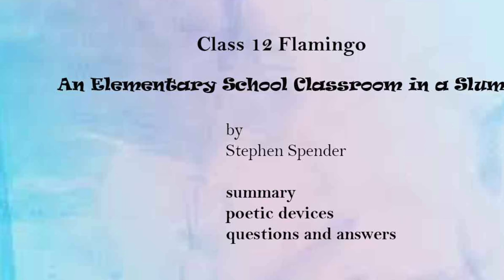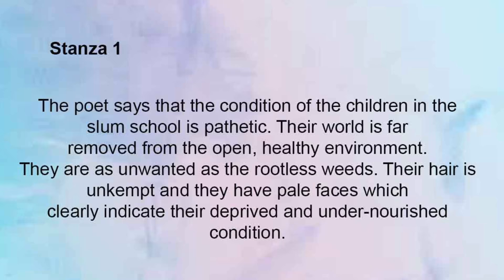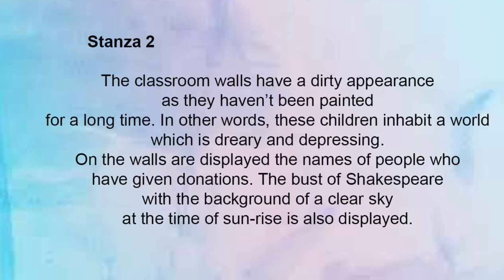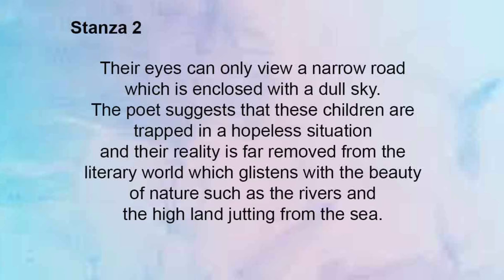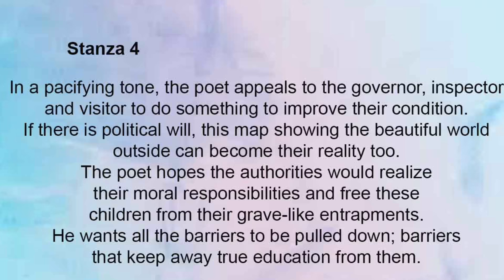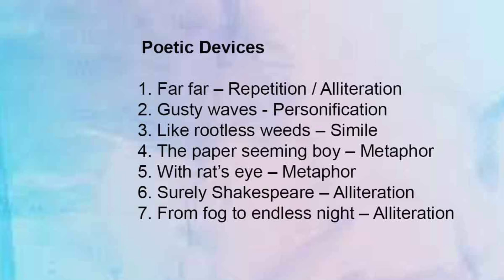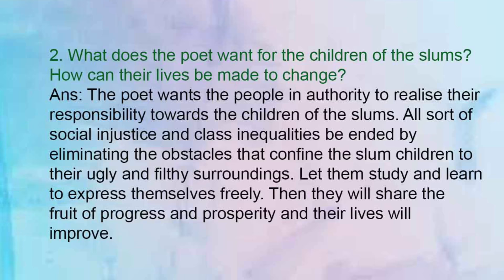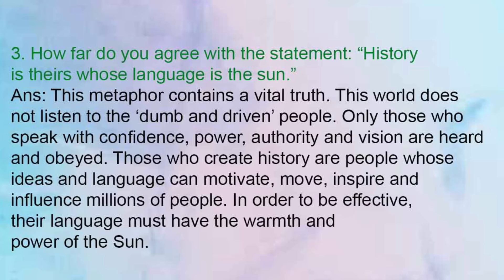An elementary school classroom in a slum l class 12 Flamingo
An elementary school classroom in a slum class 12 Flamingo summary in English.

headline : An elementary school classroom in a slum l class 12 Flamingo

▶   class 10
▶   class 11
▶   class 12
▶   others

an elementary school classroom in a slum in hindi,
an elementary school classroom in a slum class 12,
an elementary school classroom in a slum summary,
an elementary school classroom in a slum explanation,
an elementary school classroom in a slum summary in hindi,
an elementary school classroom in a slum class 12th,
an elementary school classroom in a slum explanation in hindi,
an elementary school classroom in a slum in english,
an elementary school classroom in a slum by prince academy,
an elementary school classroom in a slum appedia,
an elementary school classroom in a slum area,
an elementary school classroom in a slum animation in hindi,
an elementary school classroom in a slum animated video,
an elementary school classroom in a slum questions and answers,
an elementary school classroom in a slum prince academy,
an elementary school classroom in a slum english academy,
an elementary school classroom in a slum by sneh education,
an elementary school classroom in a slum by pooja bhatia,
an elementary school classroom in a slum by appedia,
an elementary school classroom in a slum by english academy,
an elementary school classroom in a slum by english online,
an elementary school classroom in a slum by rahul dwivedi,
an elementary school classroom in a slum by 15 minutes for english,
an elementary school classroom in a slum class 12 in hindi,
an elementary school classroom in a slum class 12 line by line explanation in english,
an elementary school classroom in a slum class 12 explanation in hindi,
an elementary school classroom in a slum class 12 explanation in english,
an elementary school classroom in a slum class 12 animation,
an elementary school classroom in a slum detailed explanation,
an elementary school classroom in a slum rahul dwivedi,
an elementary school classroom in a slum poetic devices,
an elementary school classroom in a slum explain in hindi,
an elementary school classroom in a slum english online,
an elementary school classroom in a slum english hub,
an elementary school classroom in a slum eklavya study point,
an elementary school classroom in a slum explanation line by line,
an elementary school classroom in a slum figures of speech,
an elementary school classroom in a slum full explanation,
an elementary school classroom in a slum hindi,
an elementary school classroom in a slum hindi summary,
an elementary school classroom in a slum in hindi animation,
an elementary school classroom in a slum in hindi simplified cbse,
an elementary school classroom in a slum in hindi by sneh education,
an elementary school classroom in a slum in hindi summary,
an elementary school classroom in a slum in hindi explanation,
an elementary school classroom in a slum important questions,
an elementary school classroom in a slum important points,
an elementary school classroom in a slum line by line explanation in hindi,
an elementary school classroom in a slum lesson plan,
an elementary school classroom in a slum line wise explanation,
an elementary school classroom in a slum meaning,
an elementary school classroom in a slum 15 minute for english,
an elementary school classroom in a slum ncert,
an elementary school classroom in a slum of class 12th,
an elementary school classroom in a slum poem,
an elementary school classroom in a slum pooja bhatia,
an elementary school classroom in a slum poem class 12th,
an elementary school classroom in a slum poem in hindi,
an elementary school classroom in a slum poem summary,
an elementary school classroom in a slum poet,
an elementary school classroom in a slum poem theme,
an elementary school classroom in a slum ppt,
an elementary school classroom in a slum question answer,
an elementary school classroom in a slum short summary,
an elementary school classroom in a slum stephen spender,